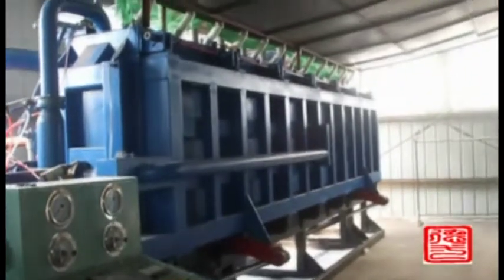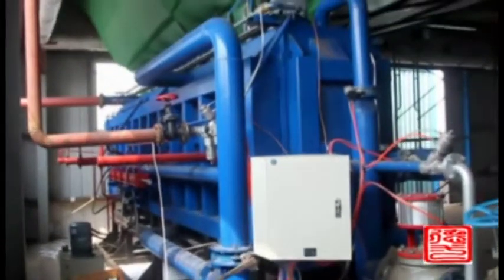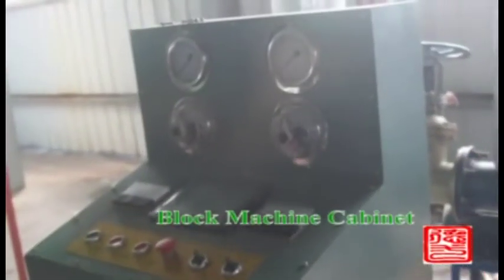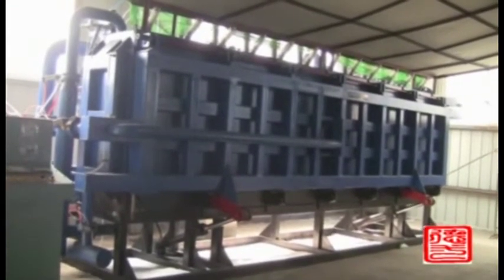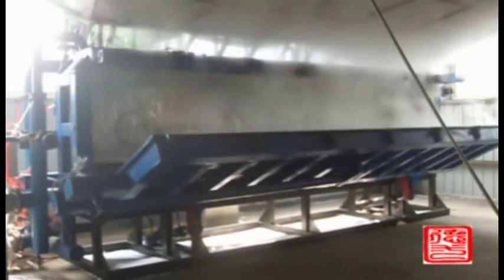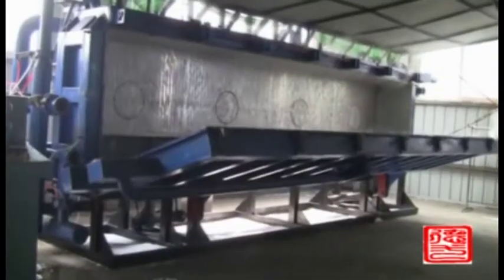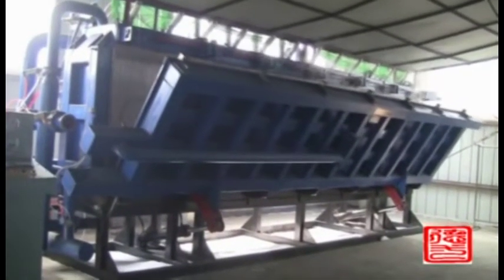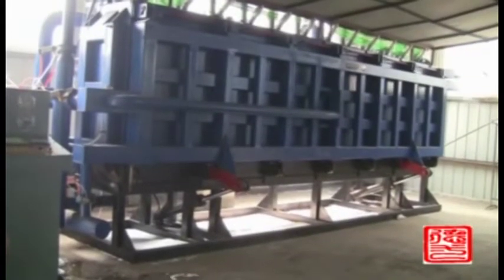EPS insulation board machine/EPS foam board production line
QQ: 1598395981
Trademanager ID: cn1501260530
Skype: peggy19890623
1.It adopts Japan Mitsubishi Corporation PLC, imported touch screen, full English display, graphical interfaces intelligent control, achieve man-machine conversation.
2. It can carry out full automatic, semi-automatic, middle startup and manual operation.
3. Taiwan AIRTCA hydraulic system is stable run, low noise, high clamping force.
4. Vacuum system accelerates product shaping speed, shorts the cooling time, reduce product water content.
5. Optimized design is clear and easy with high intensity and high performance-price rate.
6. This machine can carry out heating, cooling, feeding and ingot stripping process to adapt to different EPS products.
7. Perfect malfunction checkout system and motor protecting system which guarantees safe running of equipment.